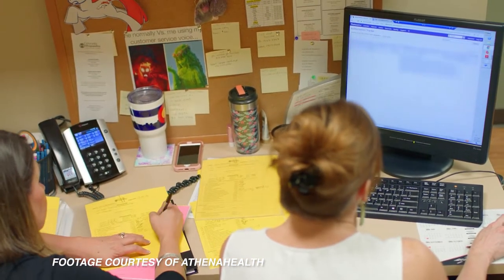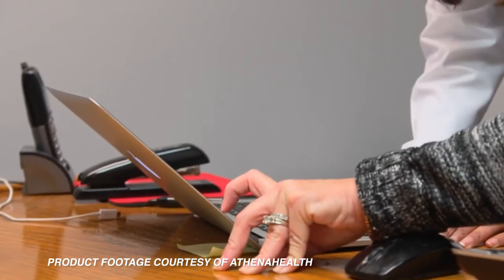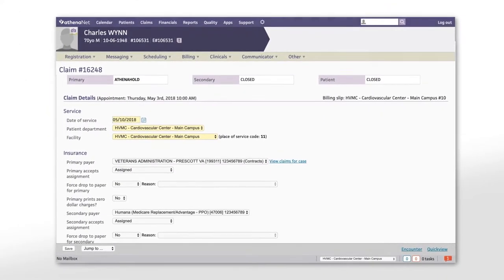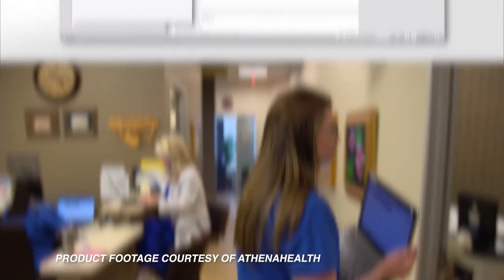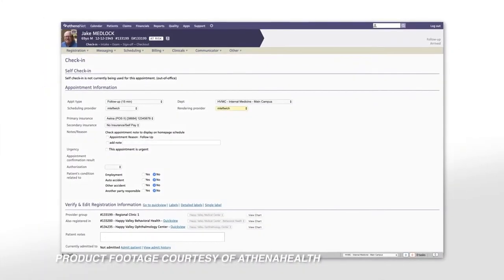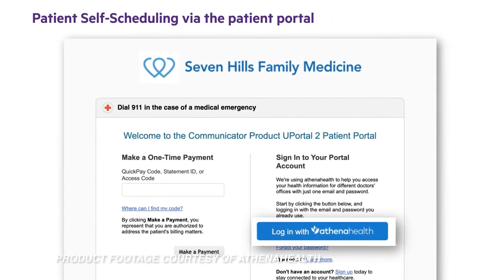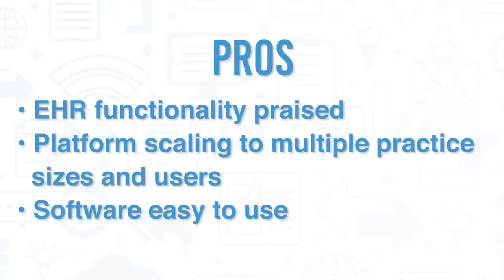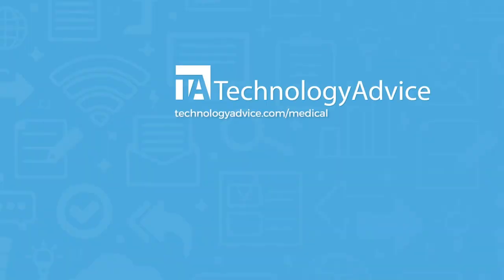athenahealth - Top Features, Pros & Cons, and Alternatives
athenahealth helps medical practices and hospital systems of all sizes, from startups to entire healthcare systems, manage their healthcare services. Its web-based platform provides an easy way to perform physician billing; practice management; and EHR, or electronic health record, services. The platform also allows for the creation of billing rules and back-office services that can help make generally time-consuming tasks much easier.

➤ CHAPTERS
0:00 - Intro
0:27 - What is athenahealth?
1:26 - Top Features
3:31 - Pros & Cons
4:05 - Alternatives
4:17 - Visit our website!